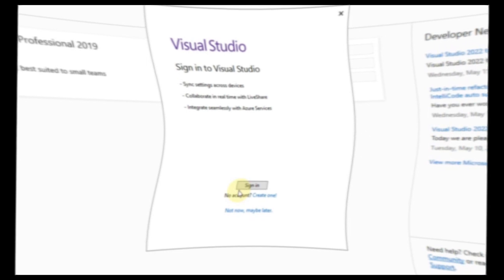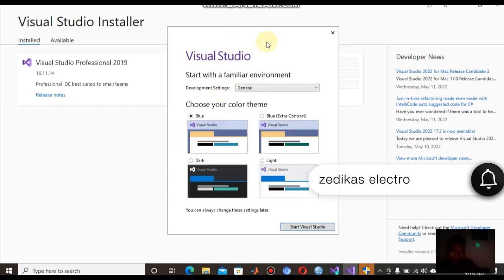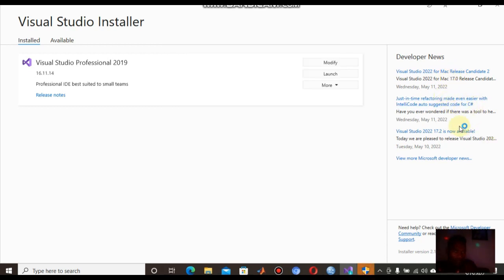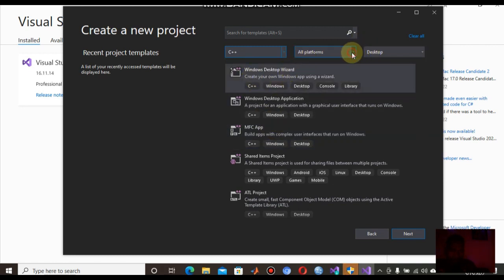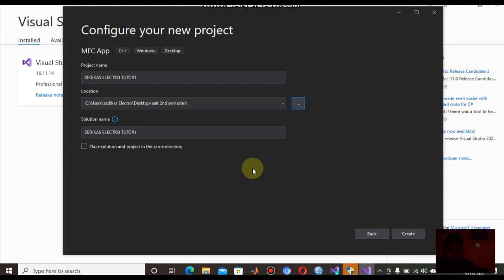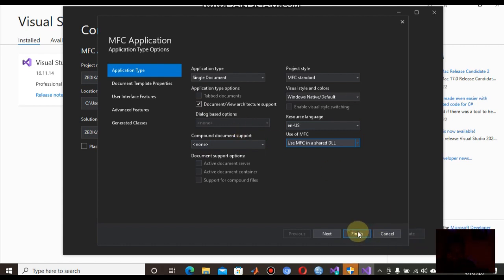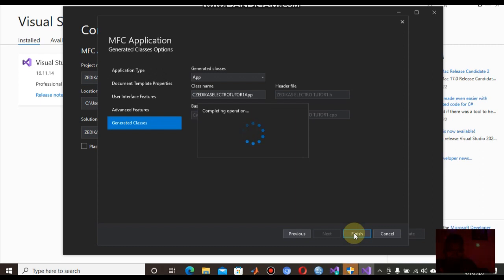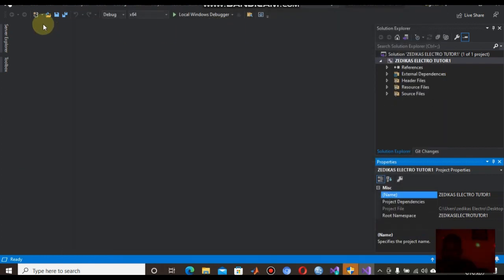how to sign in MS visual studio and open new project part-1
this video is the basics of MS visual studio for the beginners.
If you have multiple Microsoft accounts and/or work or school accounts, you can add them all to Visual Studio so that you can access the resources from any account without having to sign in to it separately. but this one helps you to enter just for training purpose easly.